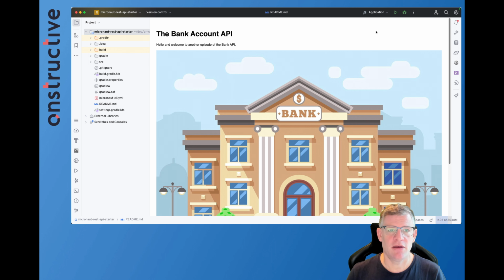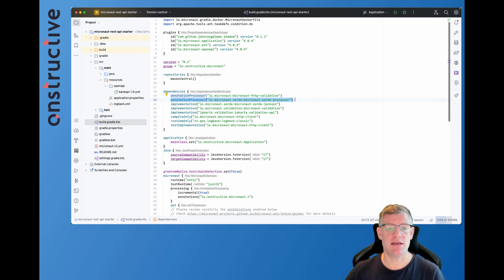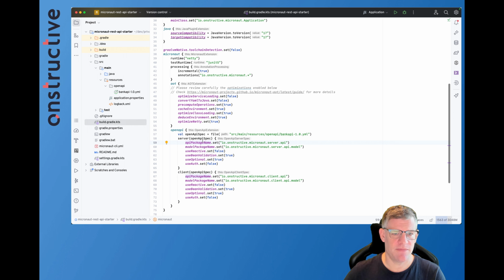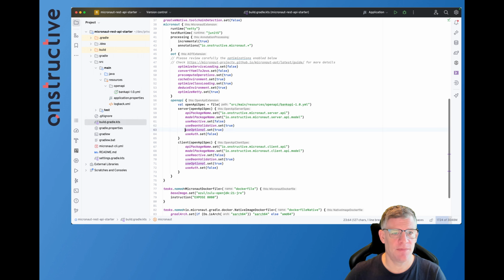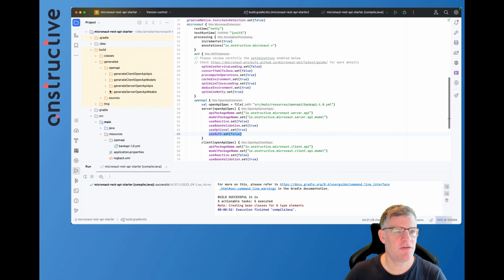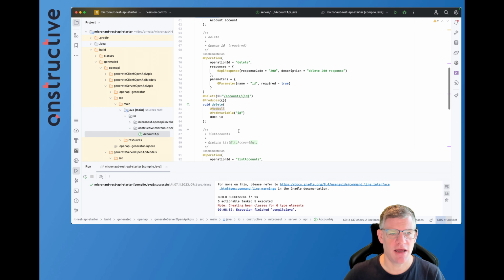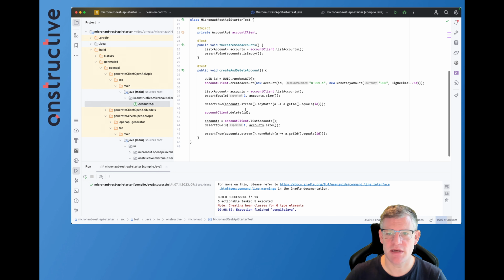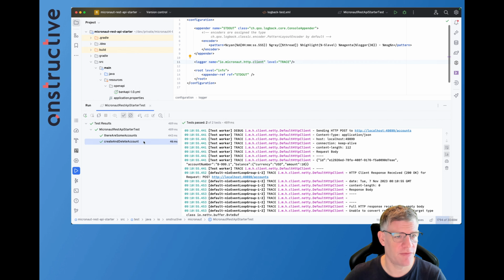Micronaut 4 - Using An OpenAPI Specification To Generate Java Code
In this episode we are going to focus on «code generation» by defining an API contract first, and then let a Micronaut Gradle plugin generate the corresponding Java code for us.

A note regarding my previous episodes. I noticed that the last two episodes had poor video quality and I managed to find the root cause and fixed it. From now on the video quality will be excellent. Promised 🤙🏻